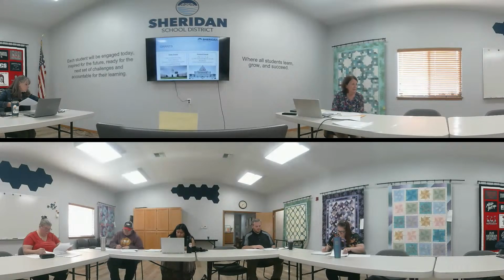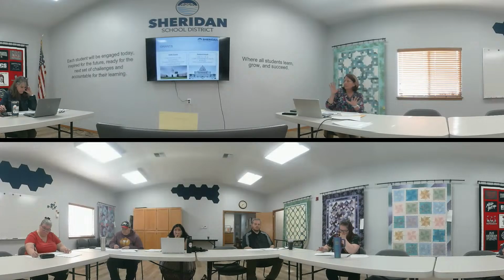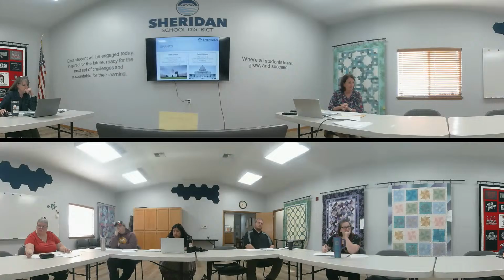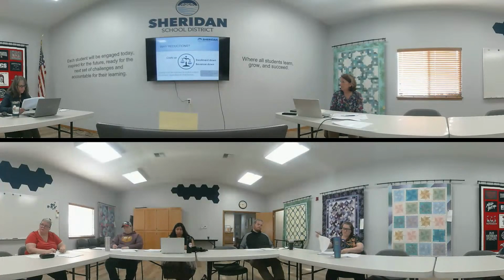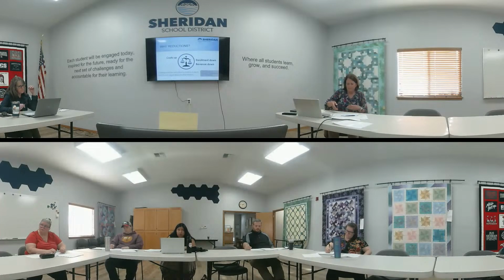05/06/2026 SSD 48J Work Session